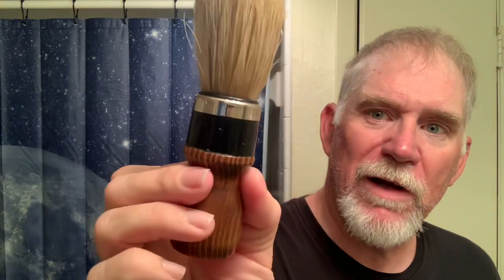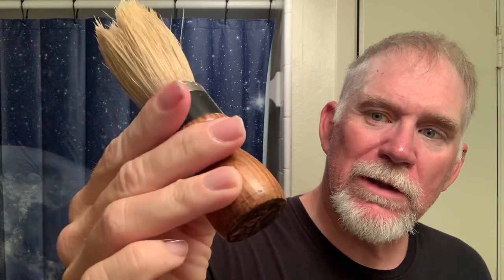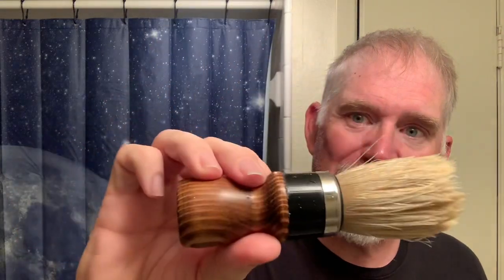Fuzzy shaves with a Micro Matic Guiding Eye and modern Williams.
Soooooo MM Monday turns into Williams Wednesday. Still was a great Guiding Eye shave to start the day! Ahhhhhhhhh.